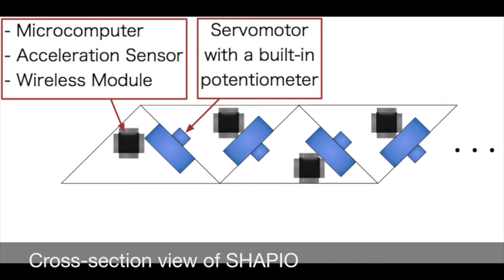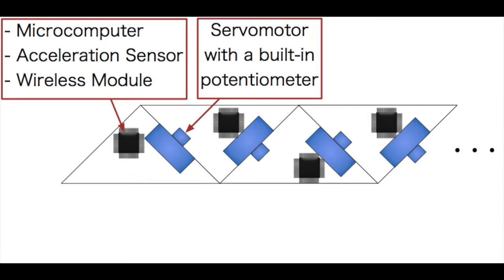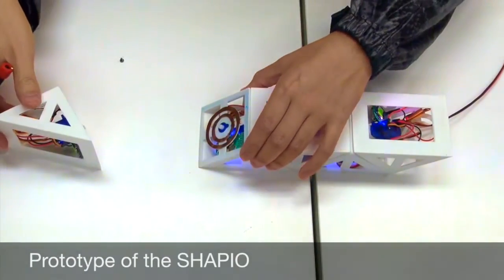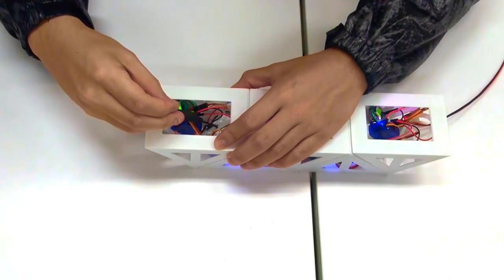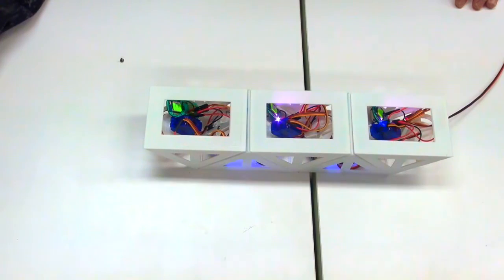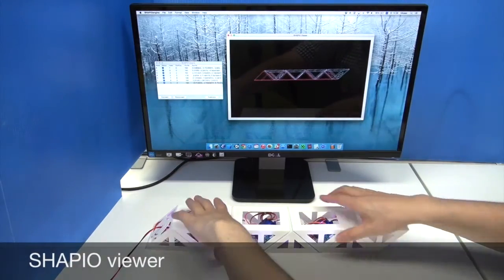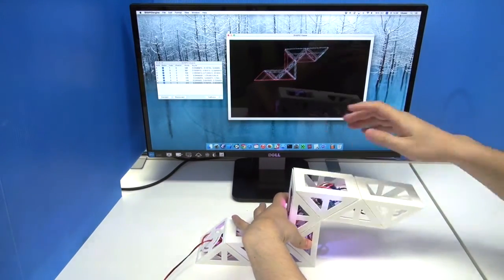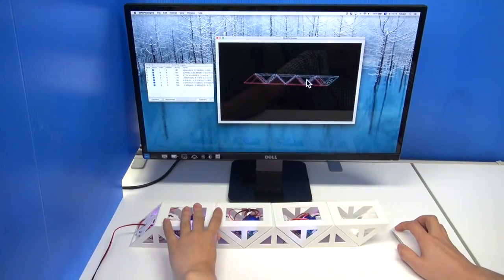SHAPIO: Shape I/O Controller for Video Games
A transformable game controller. You can input and output various game events through its three-dimensional shape. Presented at CHI PLAY'15, October 5-7, 2015, London, UK.

変形可能なゲームコントローラーのプロトタイプです。このコントローラの立体形状を通じて様々なゲームイベントの入出力が可能です。ACM CHI PLAY'15で発表しました。